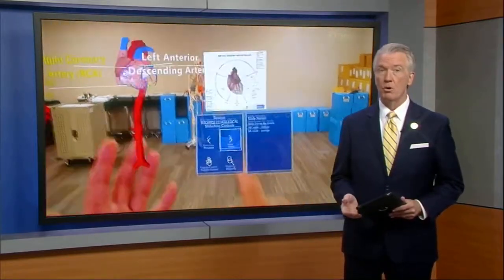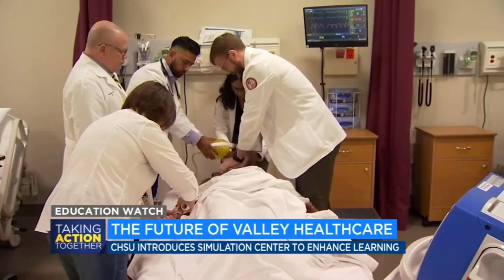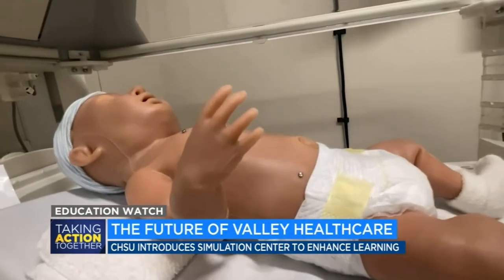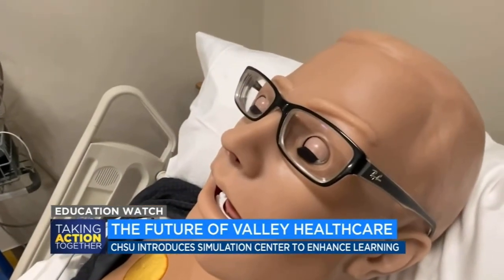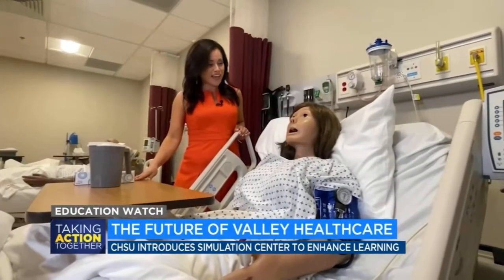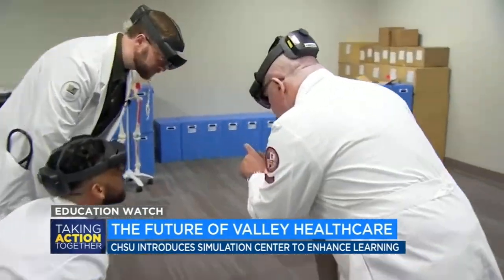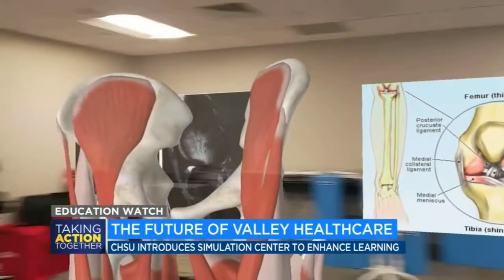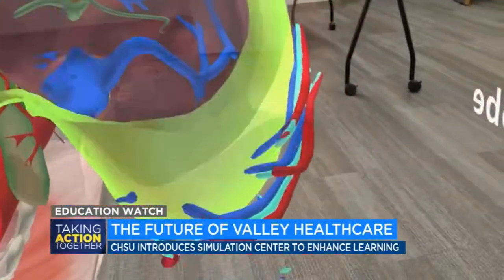ABC30 Action News Visits CHSU Simulation Center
ABC30 Action News anchor visited our CHSU Simulation Center and met some of our high-fidelity manikin patients in our hospital wing, saw how we use our outpatient clinic rooms, and tried on the HoloLens to see how students study virtual anatomy!